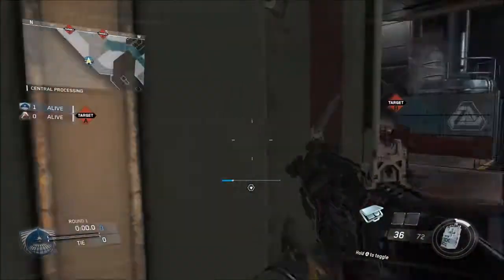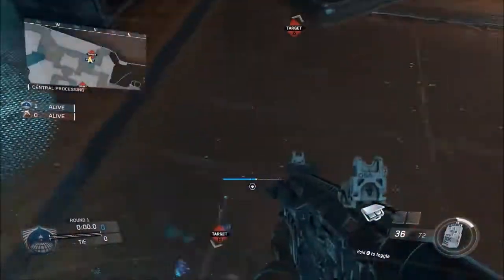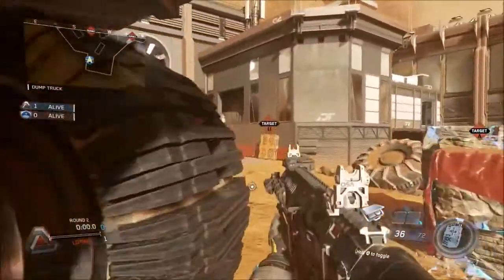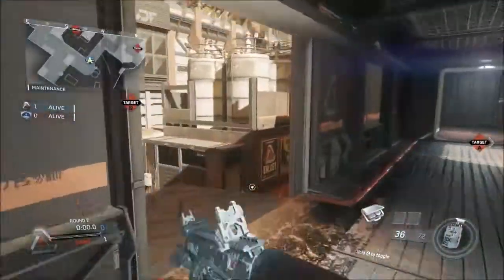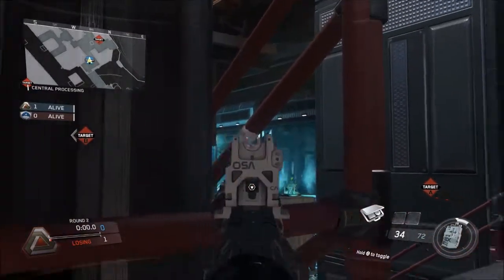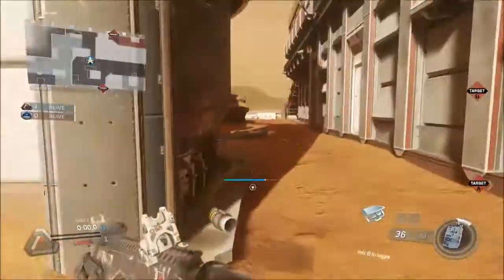BEST COMPETITIVE SPOTS ON CRUSHER! (INFINITE WARFARE TIPS AND TRICKS)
What is going guys today's video I will be showing the best competitive spots on the  map Crusher hopefully you guys enjoy this video if you do remember to smash that like button below and comment.